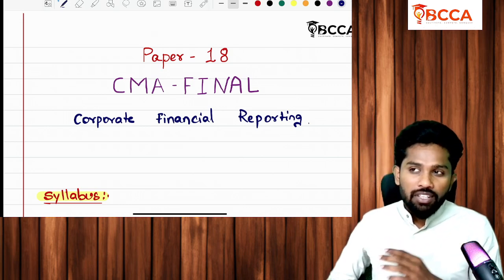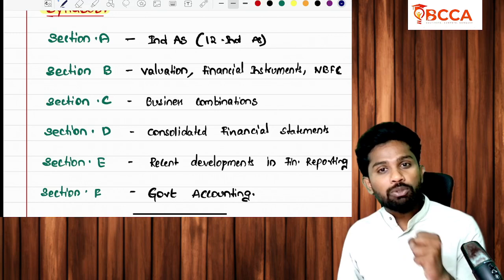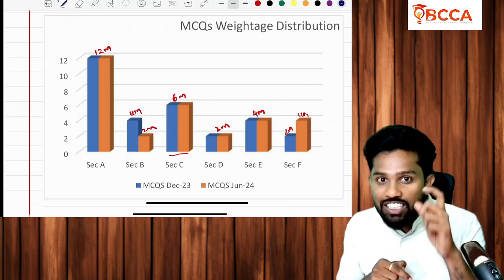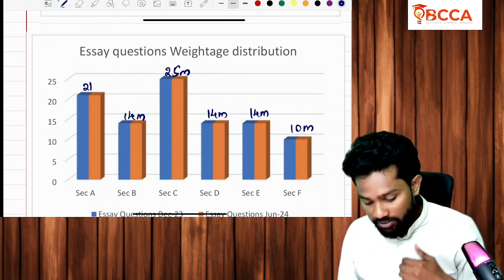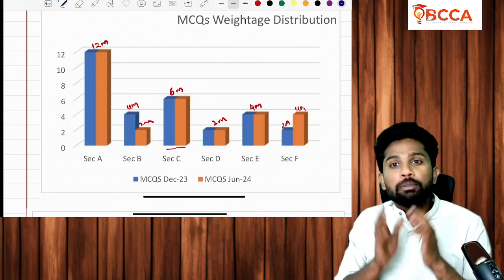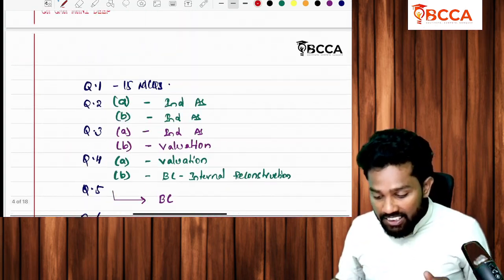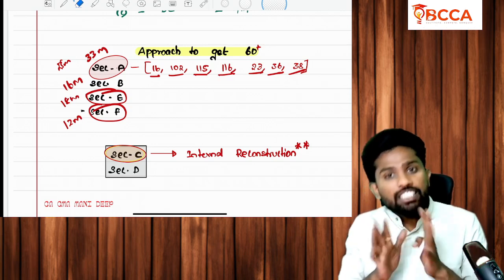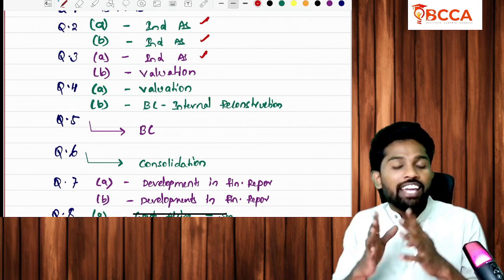CMA FINAL|| CFR|| PREPARATION STRATEGY || TRENDS|| CA CMA MANI DEEP